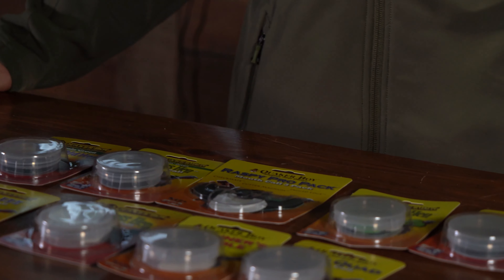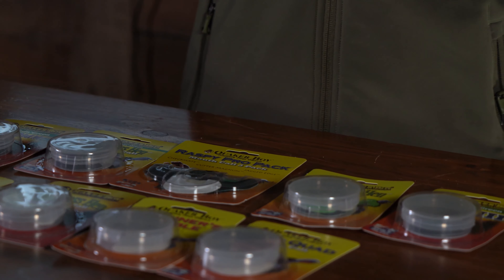Quaker Boy Diaphragm Turkey Calls | Quality Call Selection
Being a long time trusted brand in the Northeast, Quaker Boy diaphragm calls are great to add to your gear. These quality mouth calls sound great, are very durable, and come with great selections. Quaker Boy diaphragm calls come in many different variations for each caller.

Shop Hunting Gear

Turkey Calls